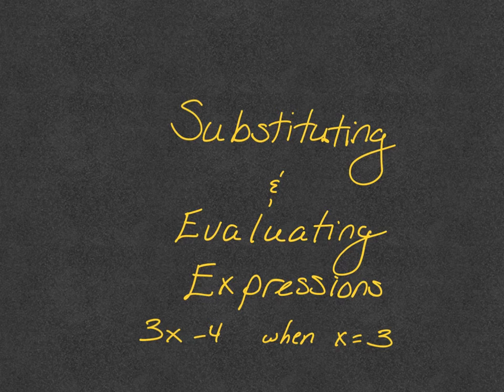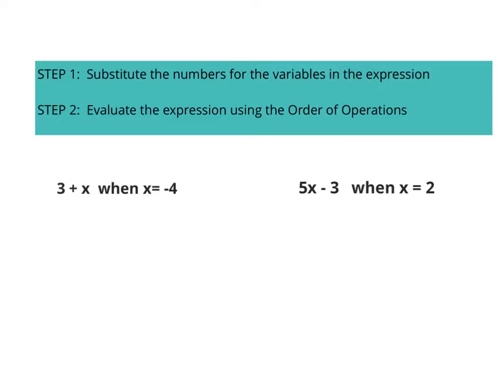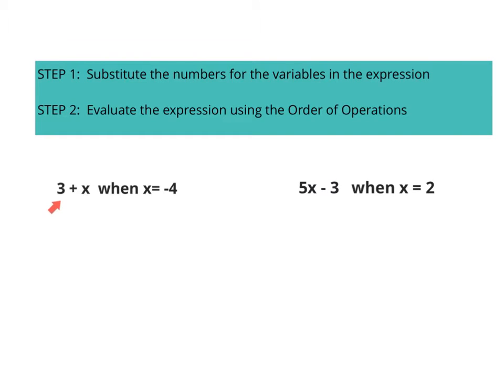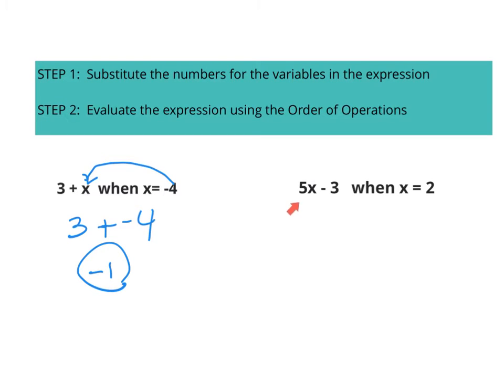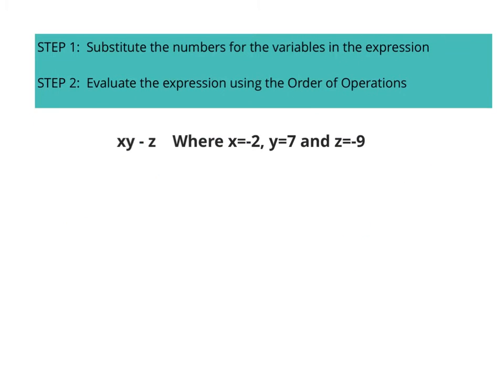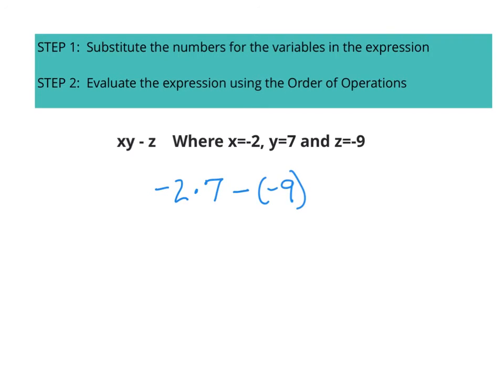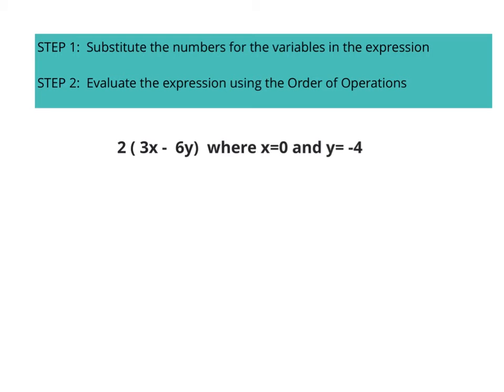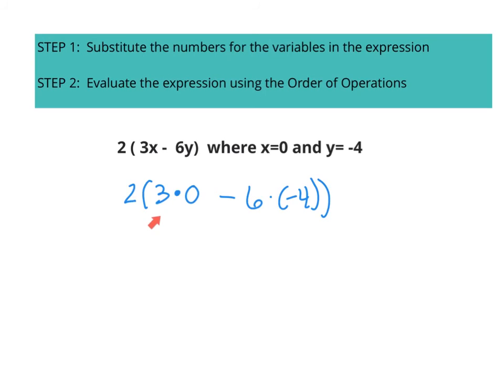Substitution in Expressions